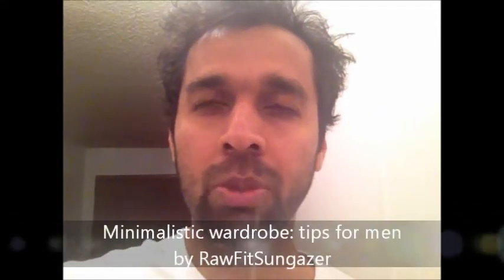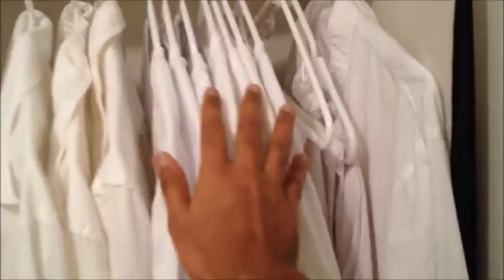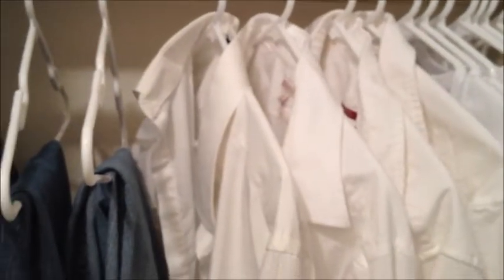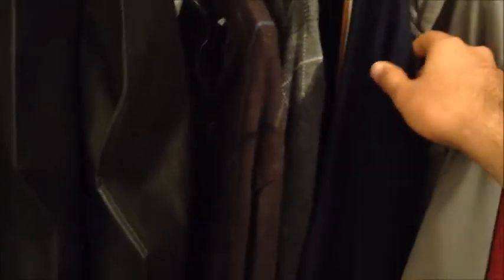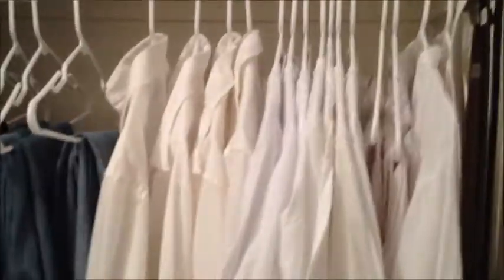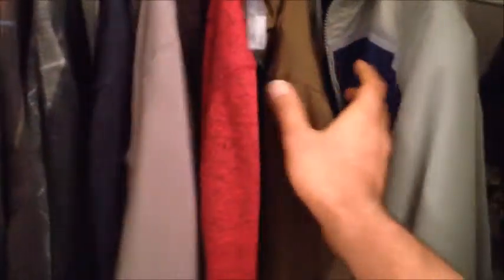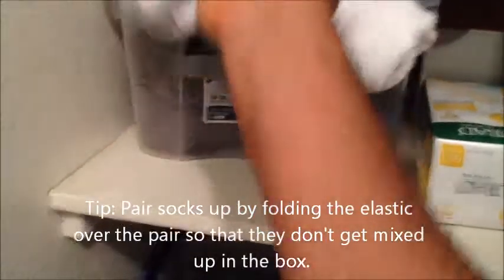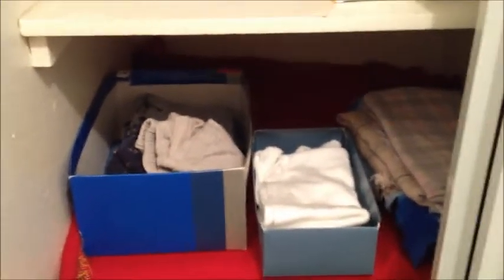Minimalism for men: Tips to simplify wardrobe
I just decluttered my wardrobe last week and completely simplified it. Minimalistic men would find some tips here for a simple and manageable wardrobe.